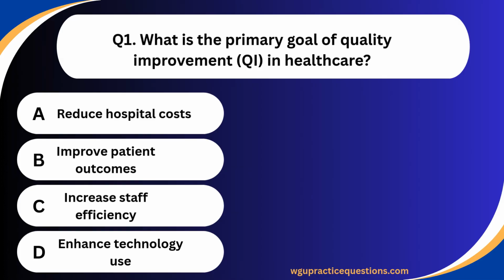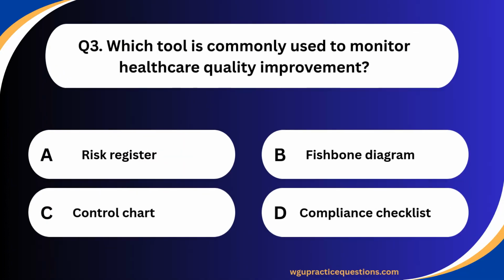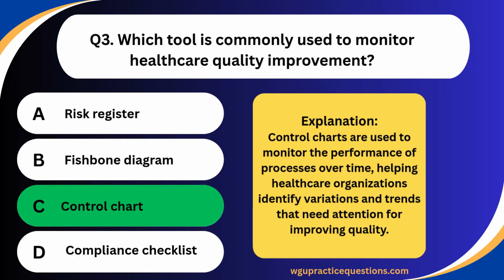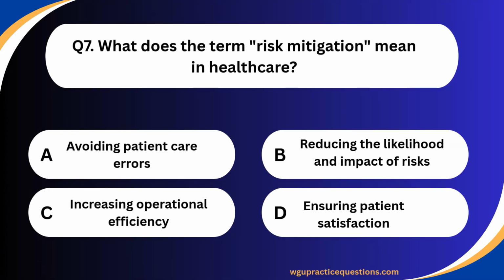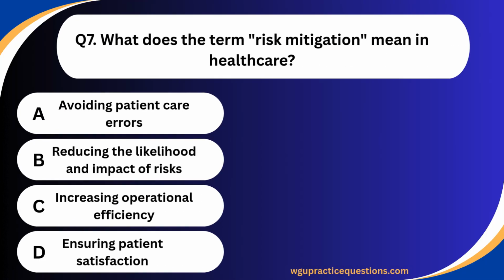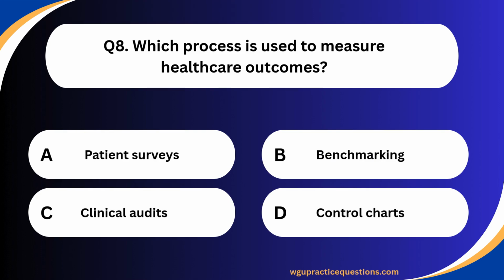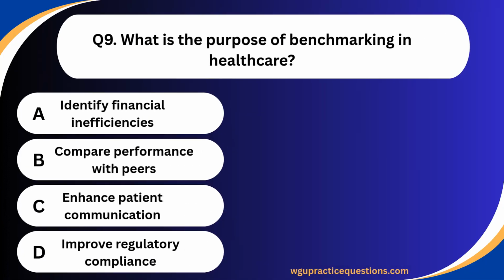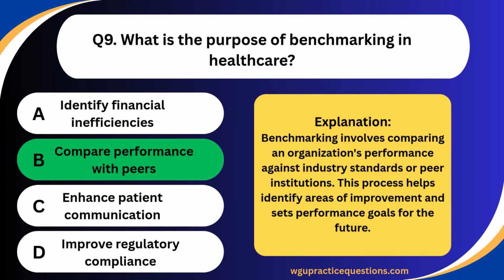C430 Healthcare Quality Improvement and Risk Management Practice Questions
🏥 C430 Healthcare Quality Improvement and Risk Management – Key Concepts for Healthcare Safety and Performance

This video covers the essential concepts in C430 Healthcare Quality Improvement and Risk Management, focusing on how healthcare organizations improve patient care, reduce errors, and manage risks effectively. Understanding these concepts is critical for healthcare leaders, administrators, and professionals working to improve healthcare outcomes and maintain safe clinical environments.

📚 Topics Covered:
• Healthcare quality improvement strategies
• Patient safety and error prevention
• Root cause analysis (RCA) and process improvement
• Risk management in healthcare organizations
• Healthcare performance measurement and benchmarking
• Compliance, safety culture, and continuous improvement

Learning these principles helps healthcare professionals identify problems, implement improvements, and create safer healthcare systems that deliver better patient outcomes.

The website provides study resources, practice questions, and explanations designed to help you prepare for WGU assessments and strengthen your understanding of healthcare management concepts.